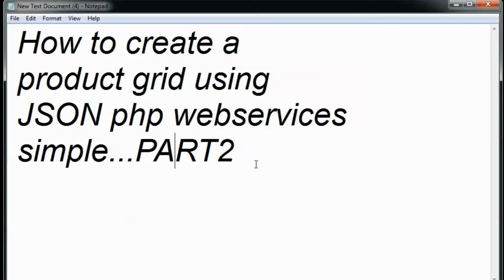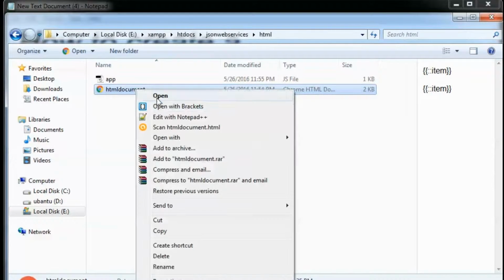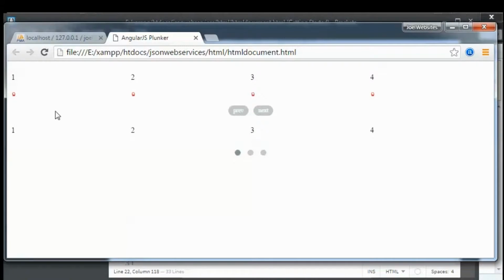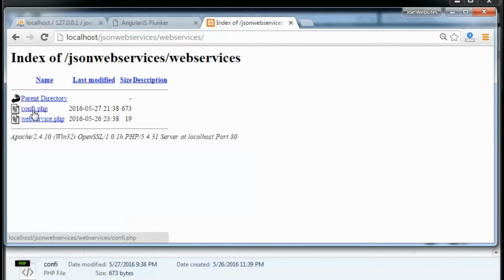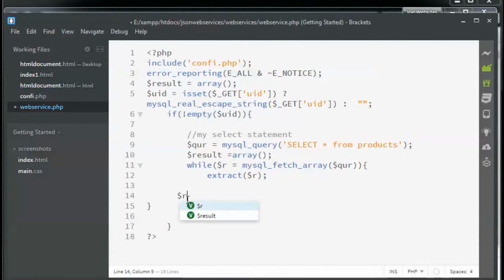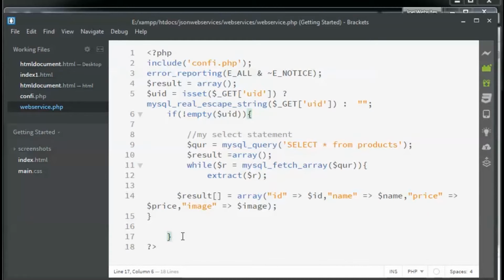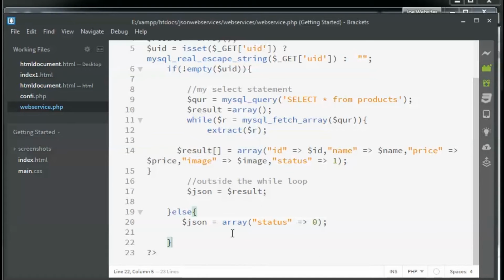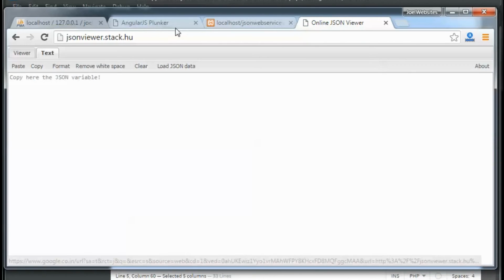JSON PHP Webservices PART 2 (A simple product grid example) | Creating the webservice file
This is the PART 2 Video in this series.
Dear Guys In this JSON video tutorial I show you how the JSON Code is outputted in PHP .We where able to see how the JSON was shown and I copy pasted it to json viewer here is the